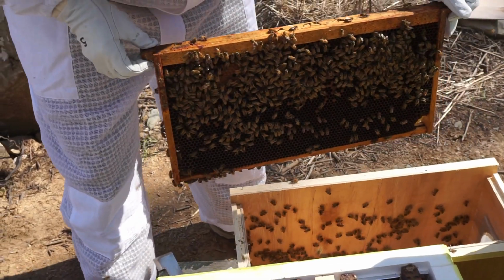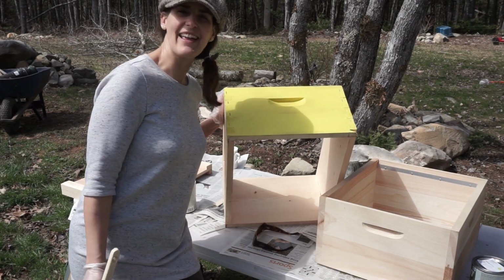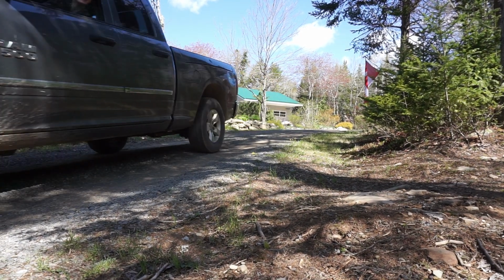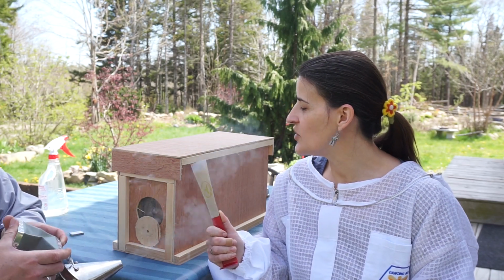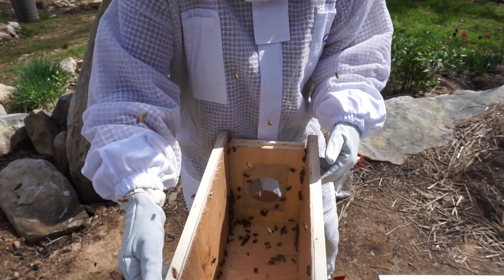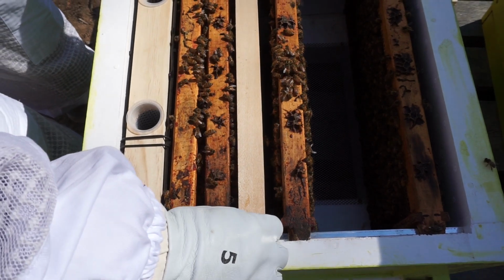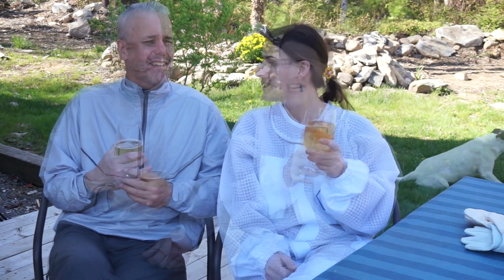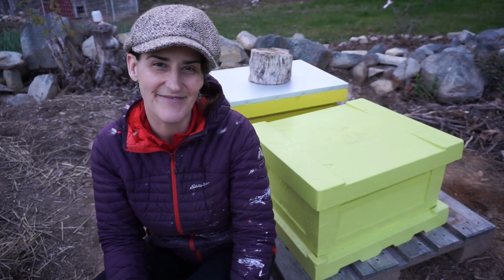Off Grid Additions: Bees Arrive!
The honey is about to hit the fan! We have some new residents on the Eager Gridless Beaver homestead..bees! Over the past 10 years we have slowly been cutting away some space in the woods to create an artificial haven for other animals..birds and bees to help pollinate our ever growing food  crop as well as our continally expanding food forest. Now, we finally get bees of our own! Yes, 2 Nucs ( nuculi ) arrived. 2 queens and all of their worker bees! We ordered the bees in January so we are excited to finally have them in our off grid cabin! We take you through us prepping, assembly, painting, the arrival of the bees, bee 'installation' and finally the grande celebration! I can already taste the mead!!

We are a couple who decided to make a change to the way we were doing things after living a busy life in the city. We sold our house and bought a small camp with 3 acres and have been living simply off grid, offgrid (and gridless) for 14 years and we have not looked back. It’s a work in progress and we have done almost all of the work ourselves and so we thought we would attempt to inform/entertain those who are interested in our projects (and other random thoughts) in the hopes of giving back to other users the way that many vlogs and sites that have aided us along the way.